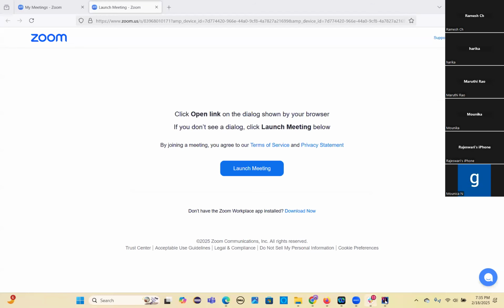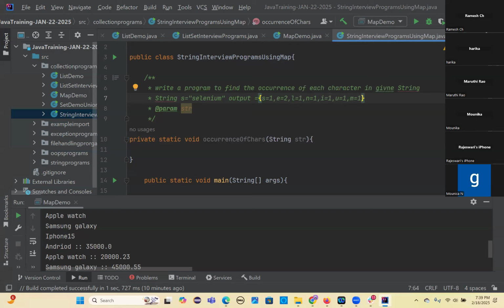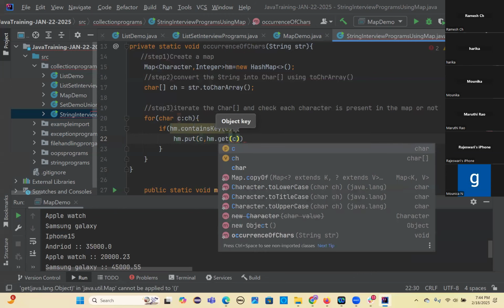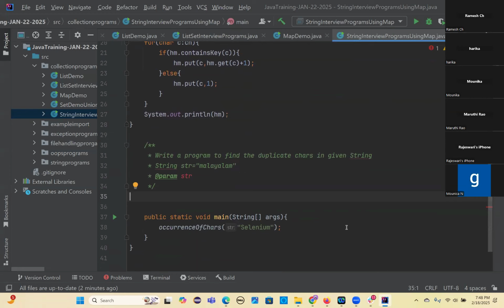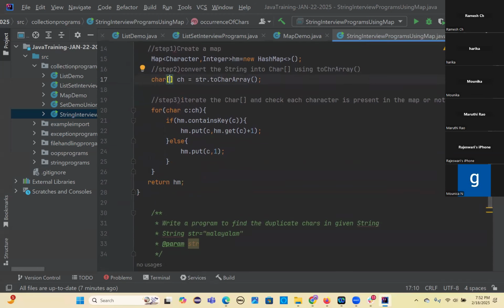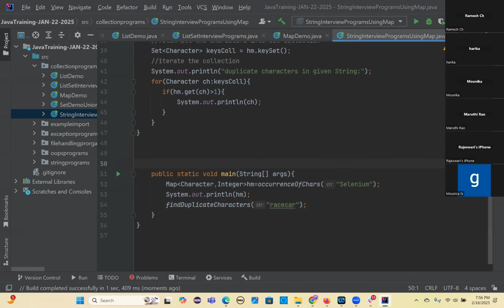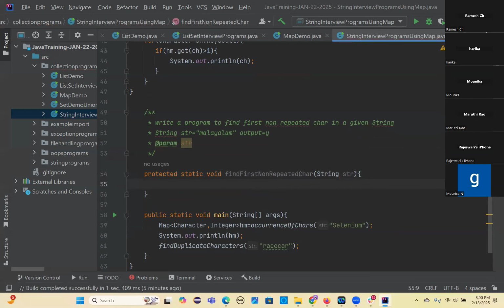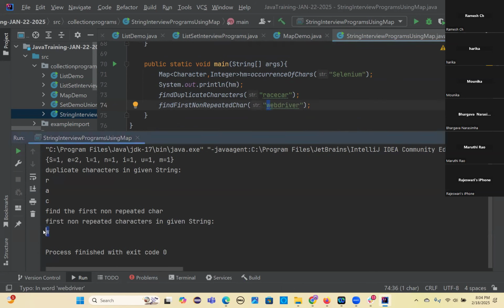CoreJava Collection String Interview Programs using MAP FEB 18 2025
CoreJava Collection String Interview Programs using MAP
This video covers below programs:
Task2)
 * write a program to find the occurrence of each character in givne String
 * String s="selenium" output ={s=1,e=2,l=1,n=1,i=1,u=1,m=1}
 * @param str
Task3)
 * Write a program to find the duplicate chars in given String
 * String str="malayalam"
 * @param str
Task4)
 * write a program to find first non repeated char in a given String
 * String str="malayalam" output=y
 * @param str